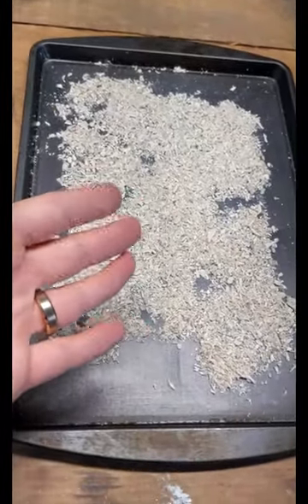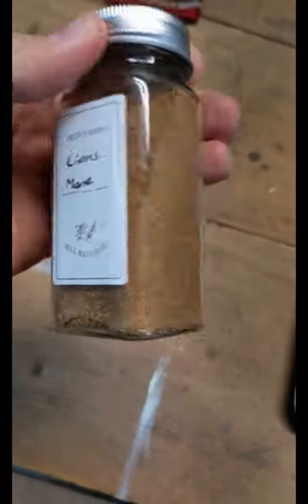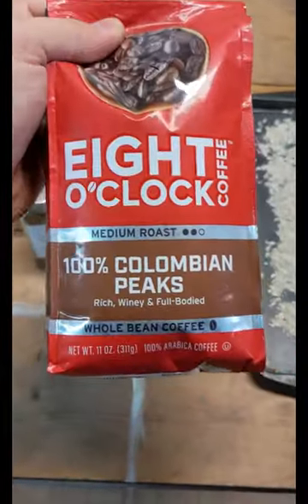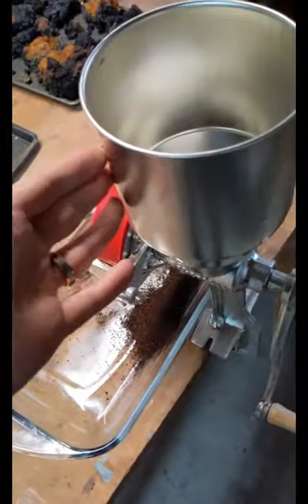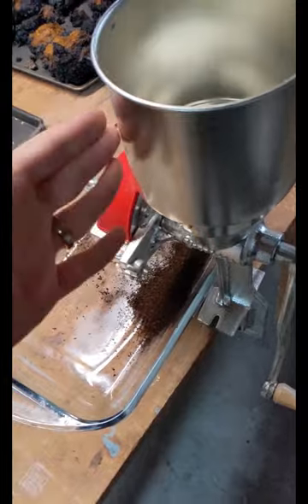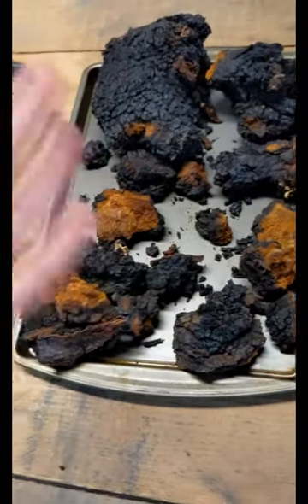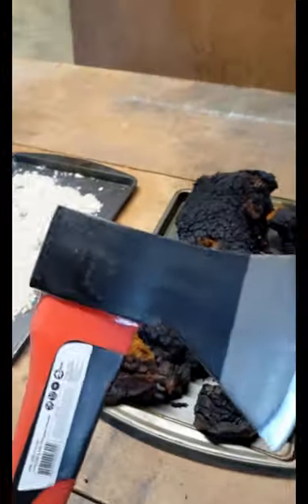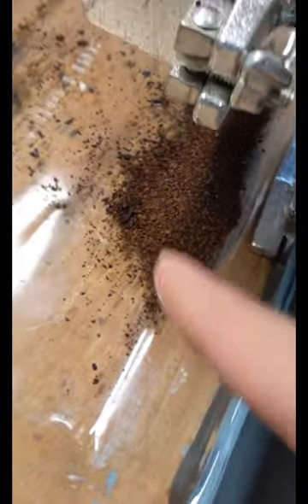Mushroom Coffee!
Chaga, Lion's Mane, and Turkey tail mushrooms mixed into fresh ground coffee.
Wanted to make this video under a minute long for Youtube Shorts.